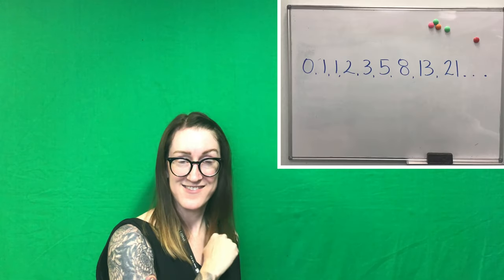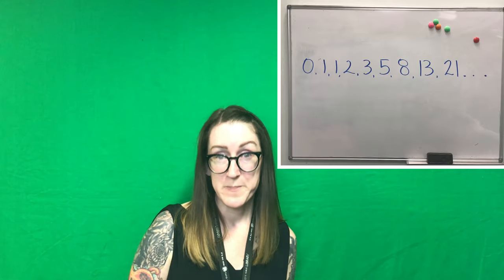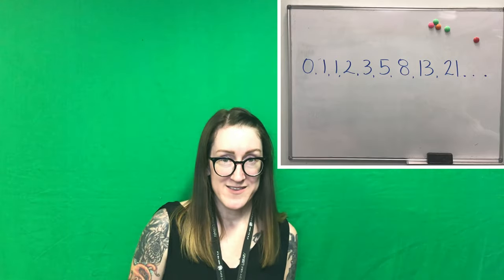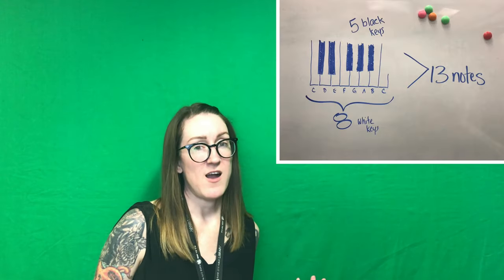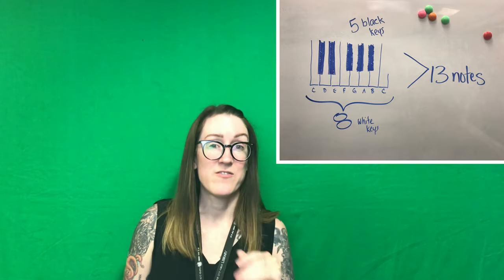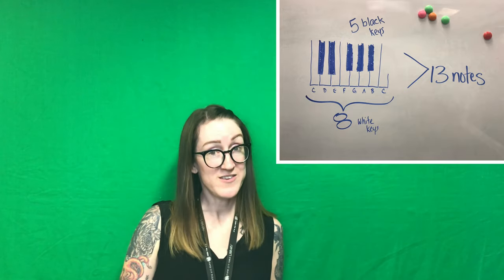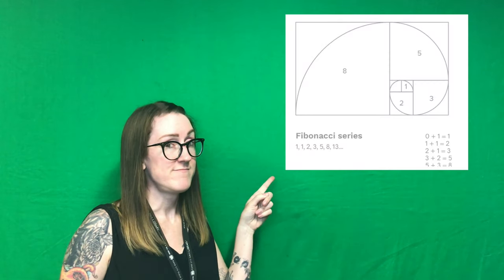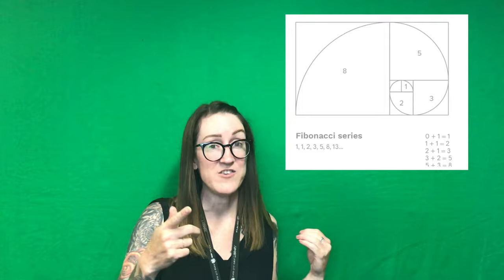Fibonacci Sequence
What's a Fibonacci?  Turns out, this number sequence is all around us!